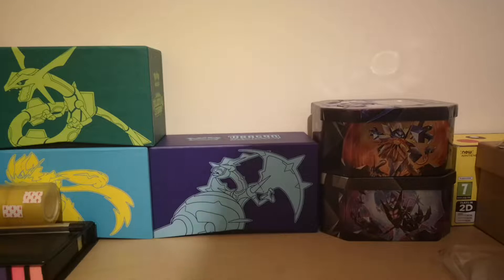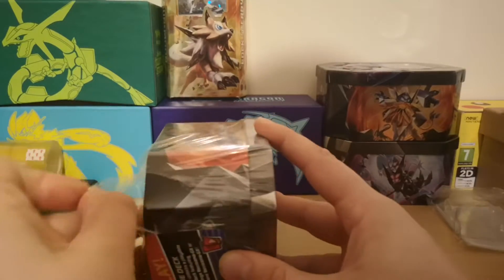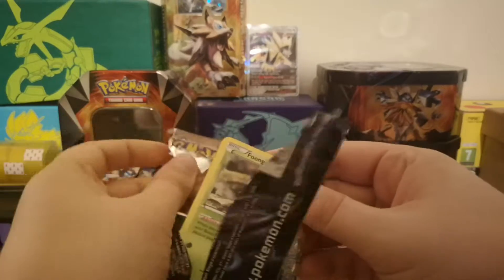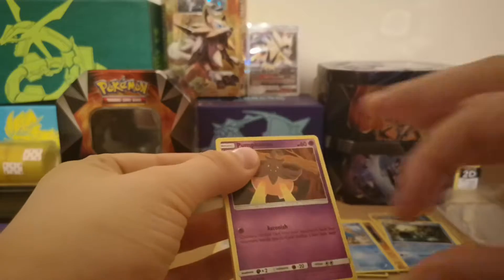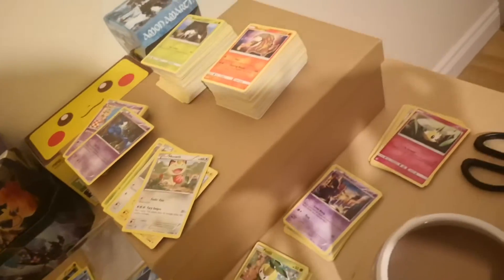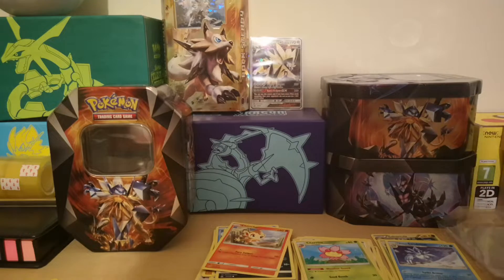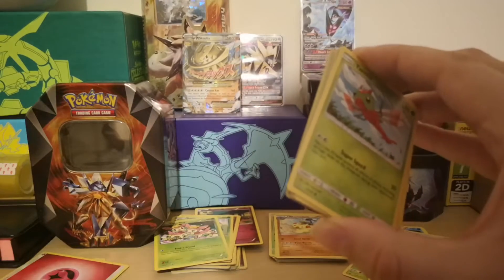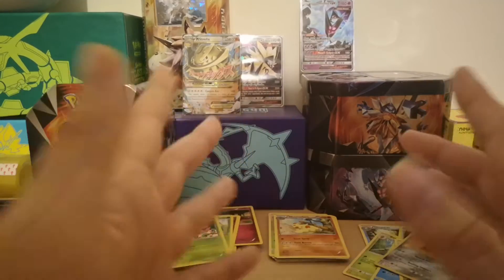I bought 2 Necrozma tins and a theme deck from a misspelled listing on Ebay. This is what we got!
Check out my Instagram for free code giveaways and to see my collection and updates and stuff :D